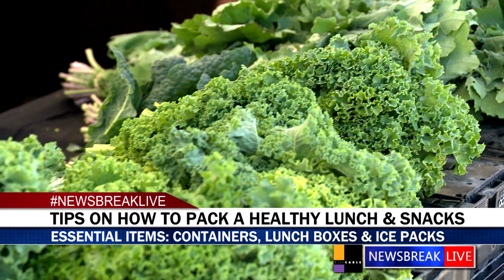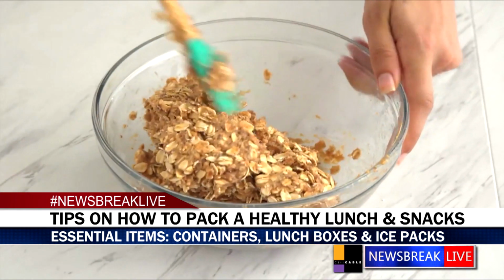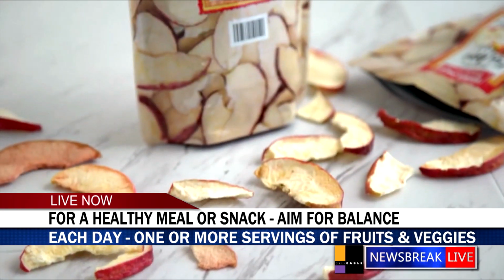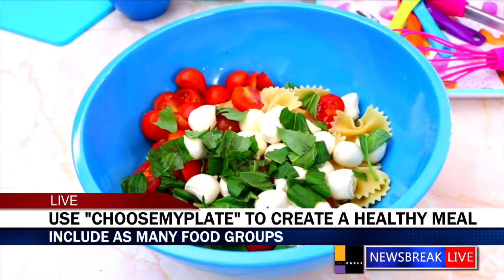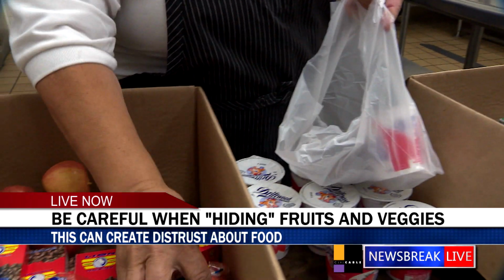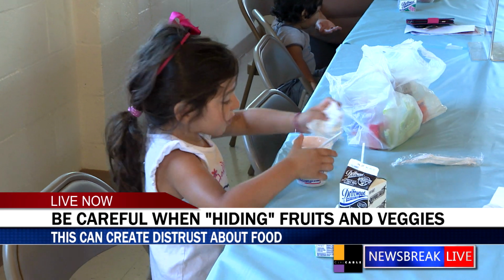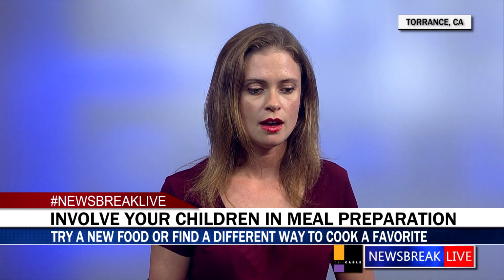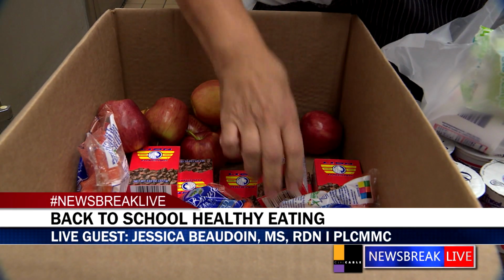NEWSBREAK LIVE: Jessica Beaudoin, MS, RDN, talks about Back to School Nutrition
Registered Dietitian Jessica Beaudoin from Providence Little Company of Mary Medical Center shares tips on how to get healthy and stay healthy as students gear up for back to school.